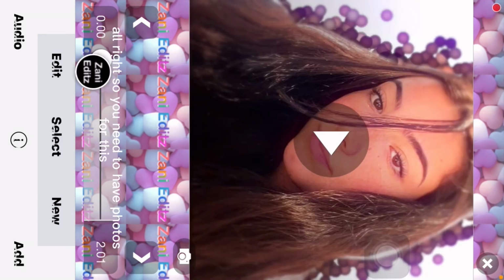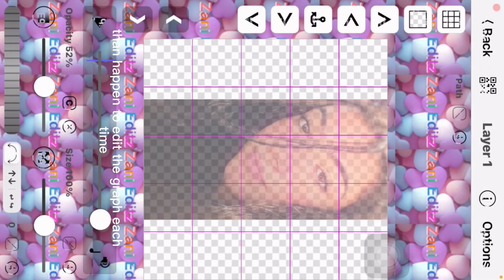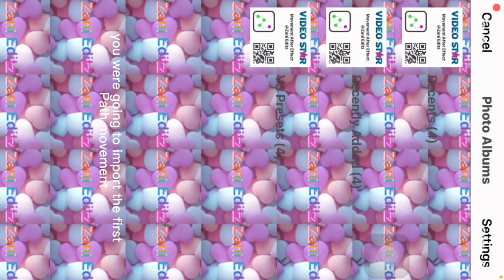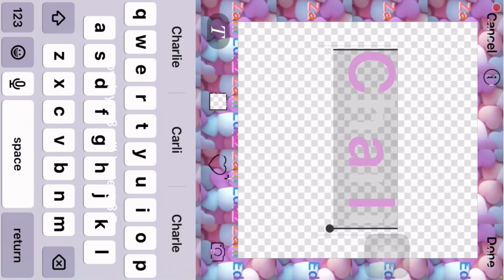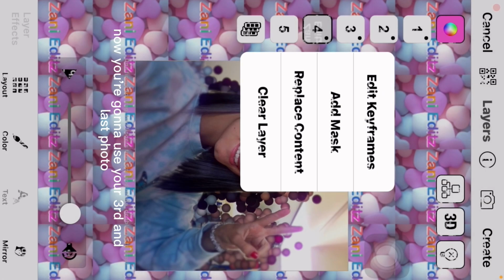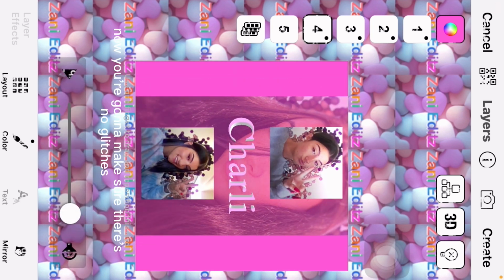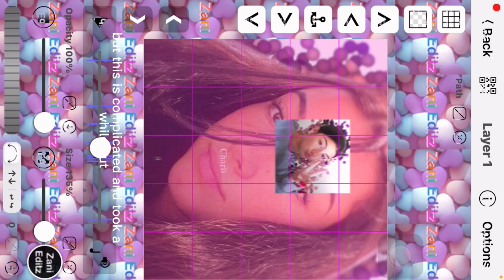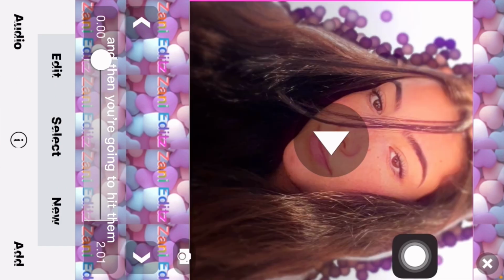3D POP UP PICTURE TUTORIAL VIDEO STAR PAID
POP UP PICTURE TUTORIAL VIDEO STAR PAID